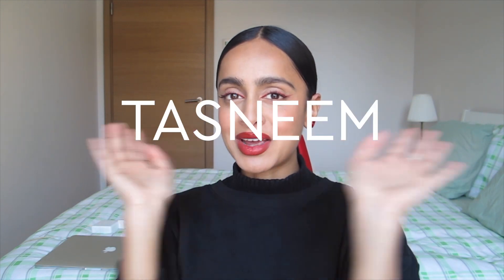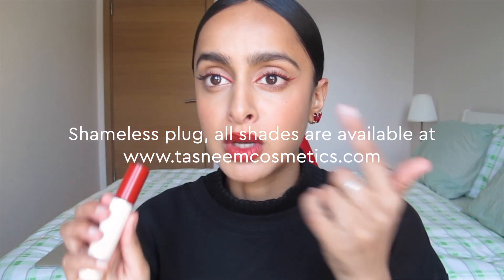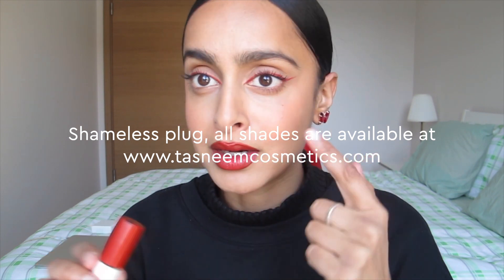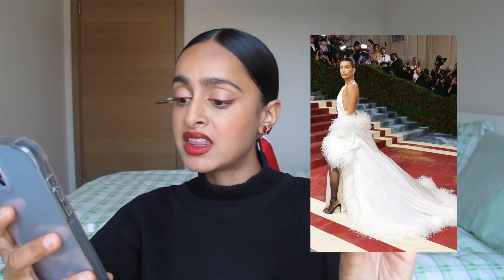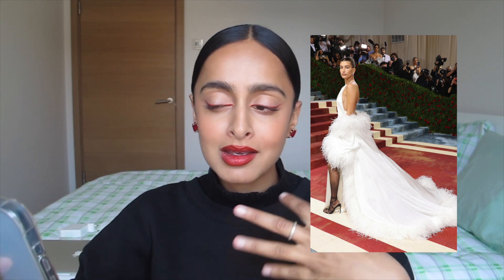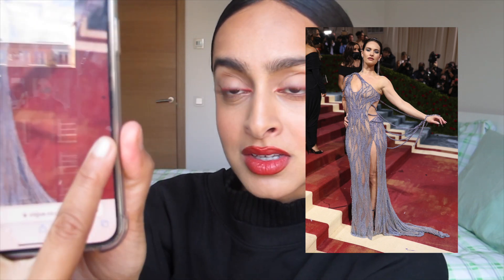Met Gala 2022 Best Dressed - Maisie Williams, Paloma Elsesser, Bridgerton Babes & MORE!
Fun Met Gala 2022 review xoxo

I'm wearing Viola 2-IN-1 on the eyes, cheeks & lips.